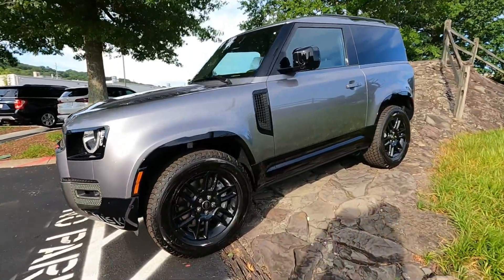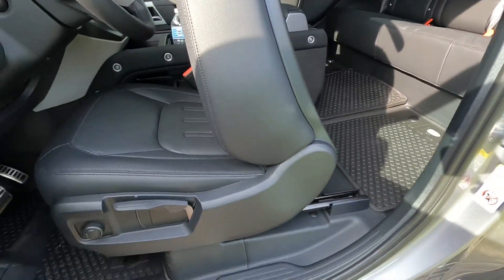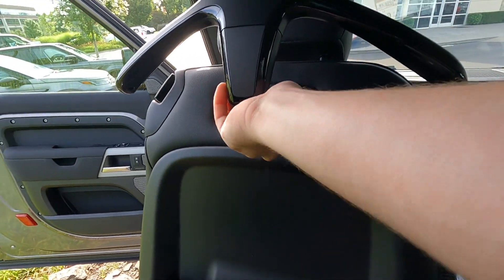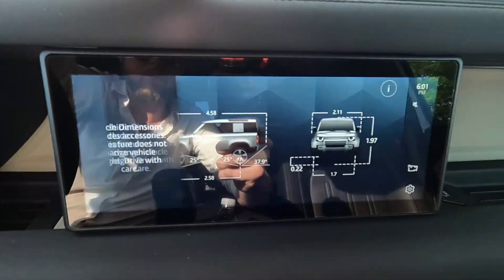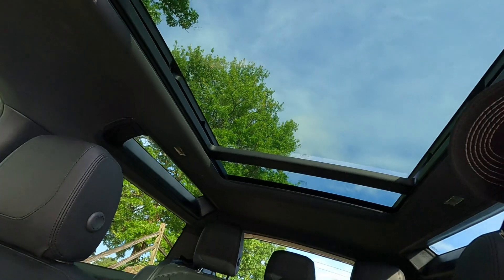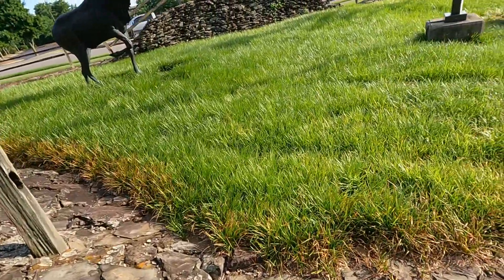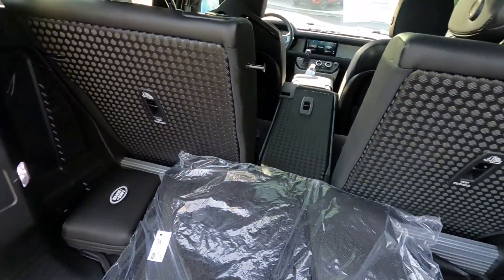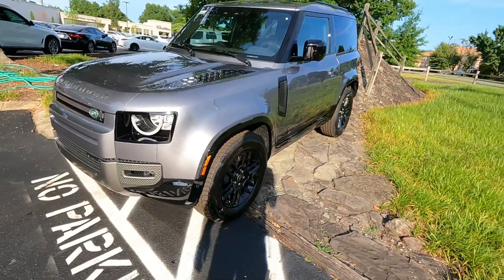2022 Land Rover Defender 90 - FIRST LOOK!!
A first look at the 2022 two-door Defender. This model shown is a 2022 Defender 90 X-Dynamic S and it’s MSRP is $67k. Exterior color is Eiger Gray, and the interior is Ebony. I’ll list some of the main features the 2-door Defenders have in general, and go over some of the options this specific one has, also.